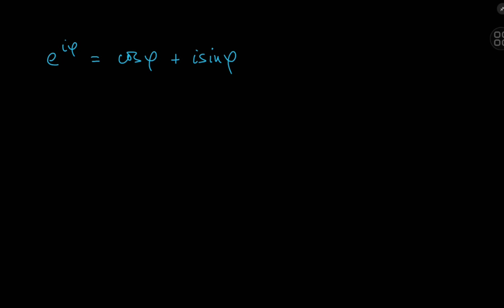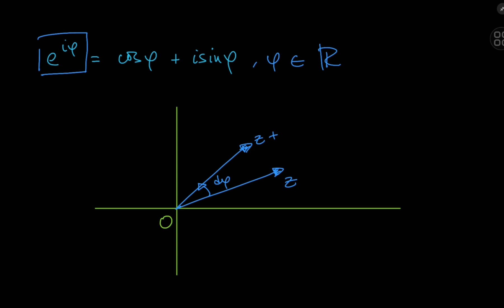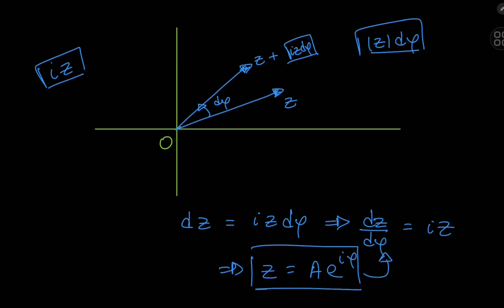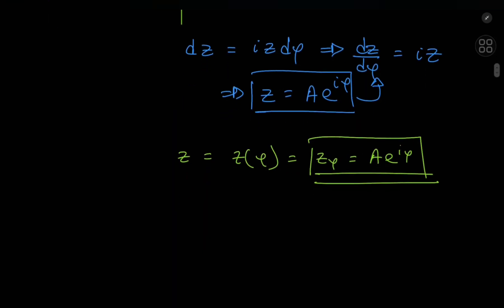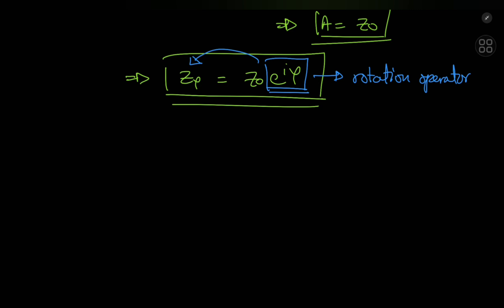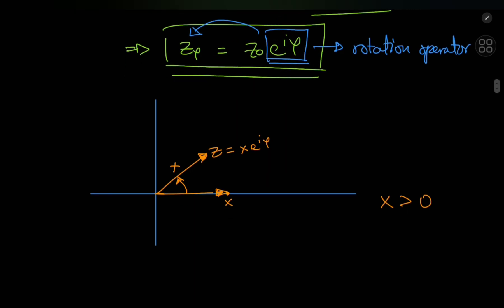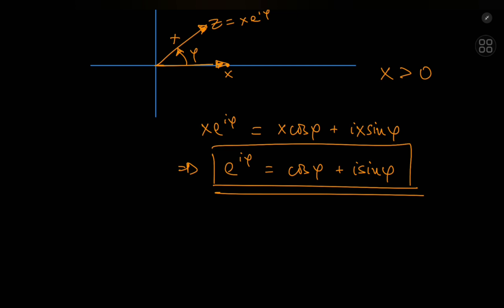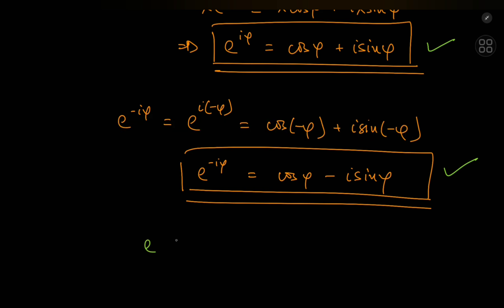A nice little proof for Euler's formula